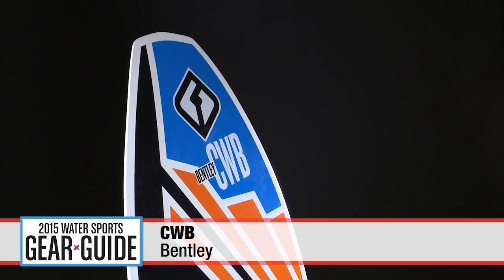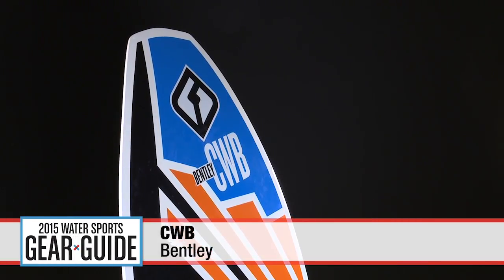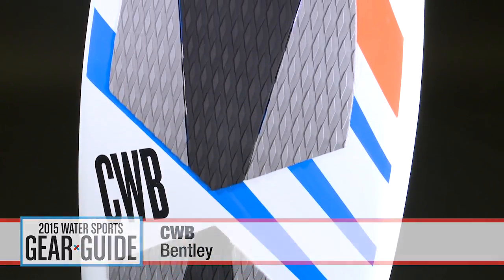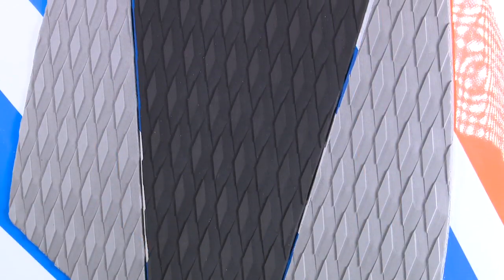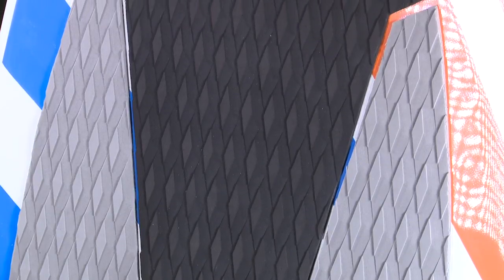CWB Bentley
Size: 4’8”

What We Like:
— Thin profile that has a very skatelike feel on the wave.
— It’s a wide and stable board with a flatter rocker line to keep it fast.
— EVA pad aids in traction, and molded EVA kicktail provides extra control with your back foot.